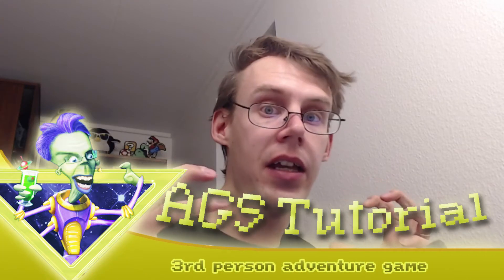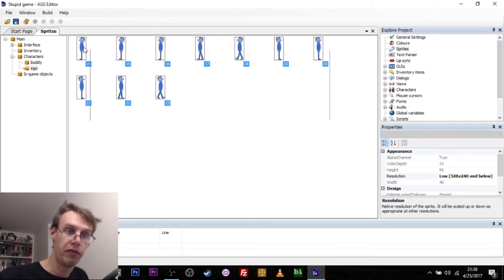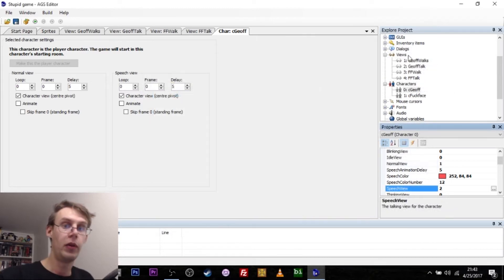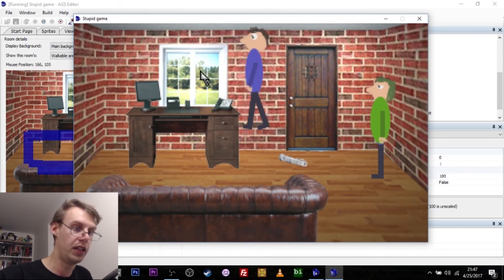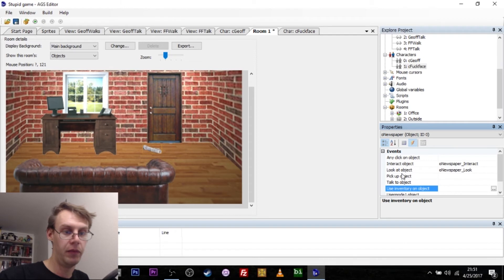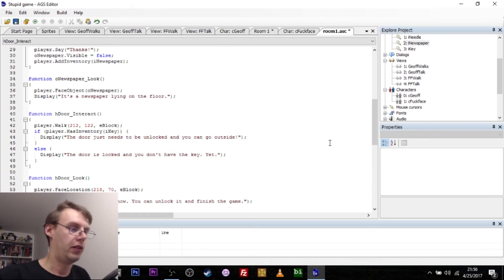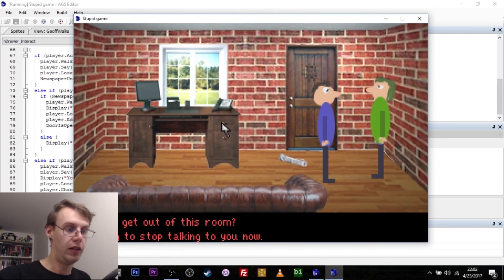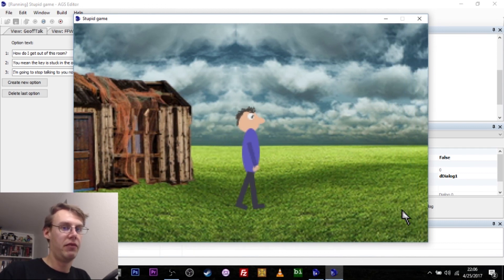HOW TO QUICKLY MAKE A SIERRA/LUCASARTS ADVENTURE GAME | Adventure Game Studio Quick Tutorial #1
AdventureJam 2017 is next week. I'm here to show you how to quickly make a 3rd person adventure game in Adventure Game Studio, in the style of the old Sierra or LucasArts type games.